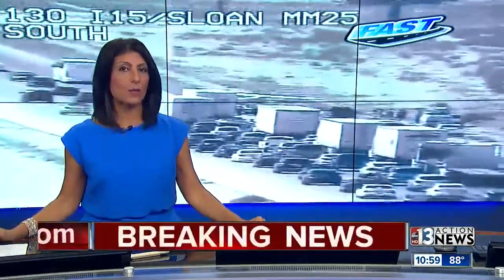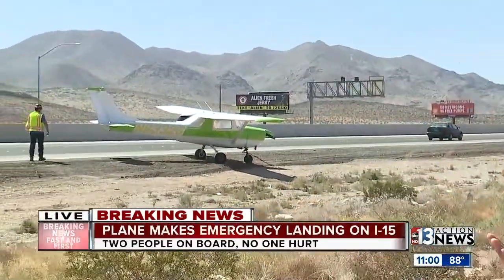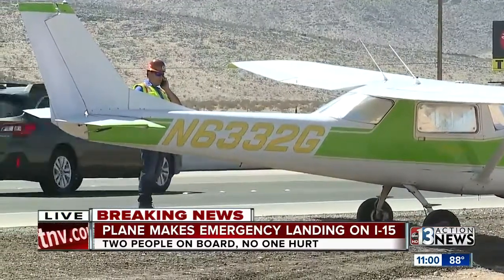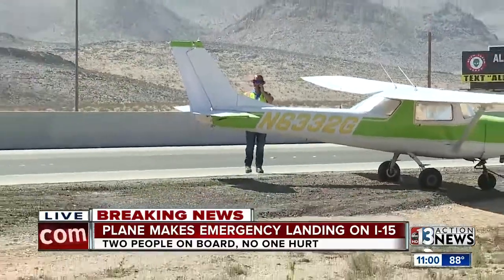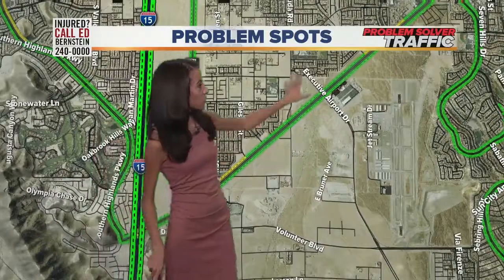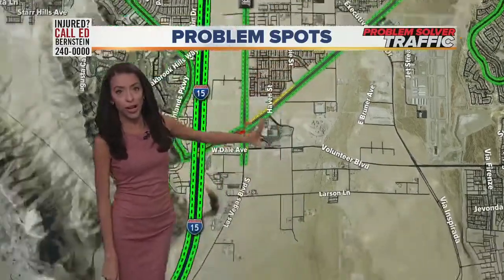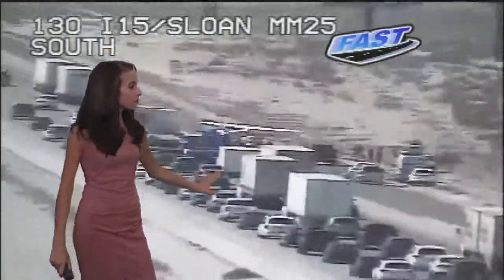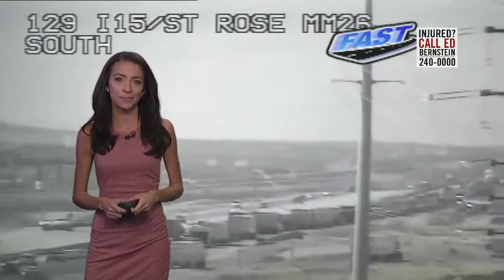Plane makes emergency landing on Interstate 15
It happened on southbound lanes near Sloan.